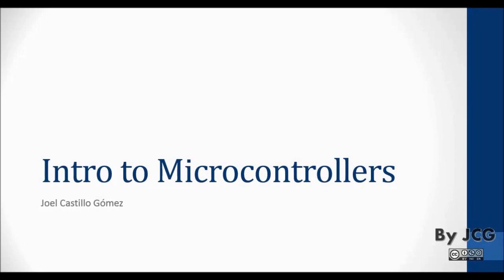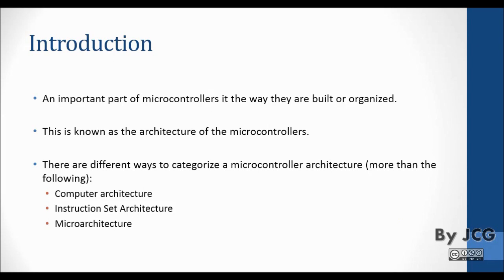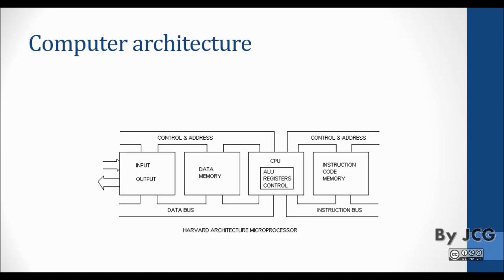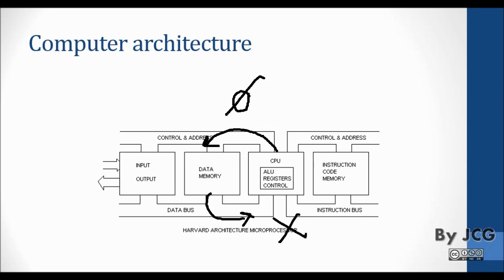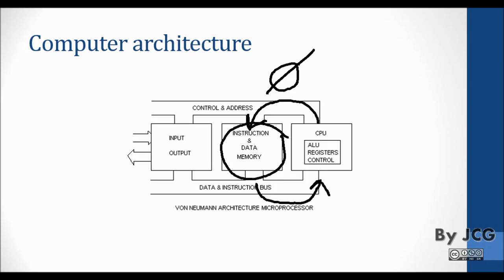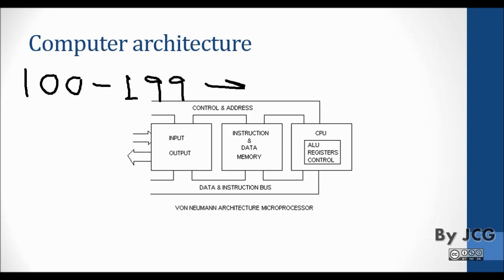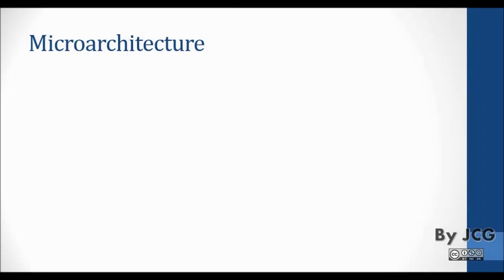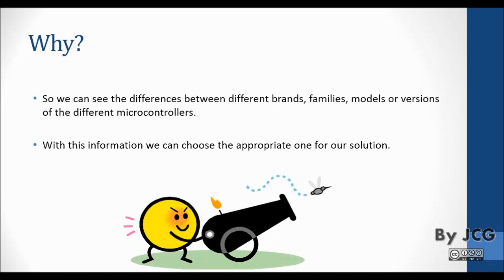Intro to Microcontrollers (Architecture)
00:10 What is a microcontroller?
00:51 Architectures of microcontrollers
1:24 Computer Architecture
1:59 Harvard Architecture
4:25 Von Neumann Architecture
6:09 ISA
7:12 Microarchitecture
7:50 Closure